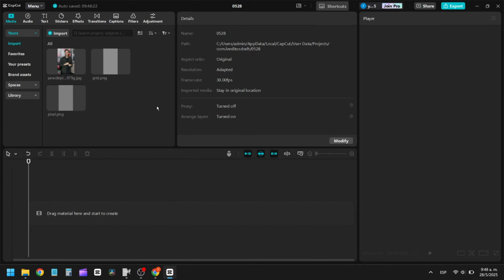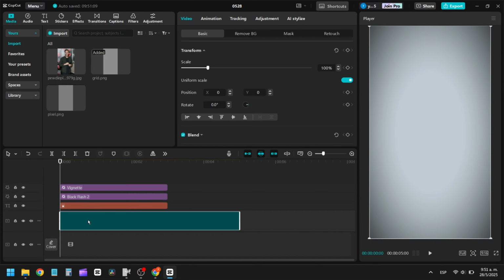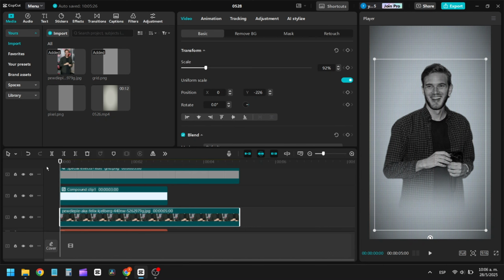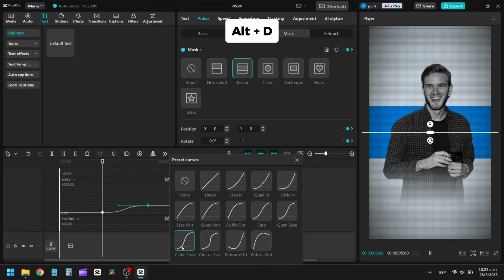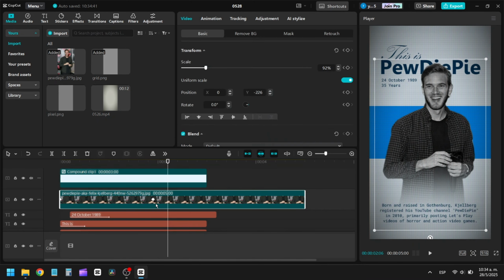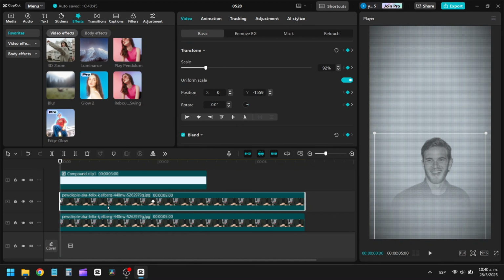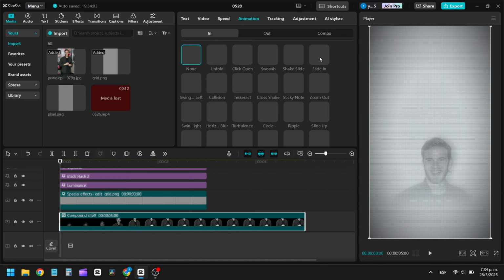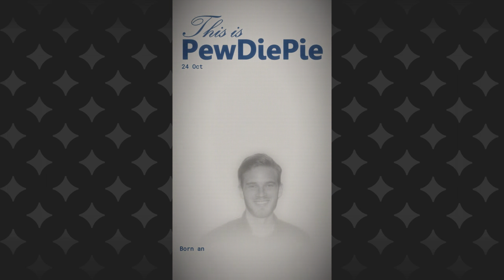CapCut PC: Create Next-Level Visual Effects Reel - Trending Reel Editing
Unlock the secrets to pro-level visual effects in CapCut! In this comprehensive, step-by-step tutorial, I'll show you how to create an eye-catching grid texture and glowing person effect on your PC – absolutely FREE! Elevate your videos with stunning composite visuals, dynamic animations, and advanced layering techniques that will make your content stand out.

Whether you're looking to achieve a futuristic, glitchy, or sci-fi aesthetic, this video covers all the essential CapCut features. Learn how to combine multiple elements seamlessly, add professional lighting, and create captivating movement, even on a budget.

In this FREE CapCut PC tutorial, you'll learn:

How to create a custom background with a simple character trick.
Integrating grid textures for a professional, unique look.

Mastering the "Chromatic Quirk" effect for glitchy, vibrant visuals.

Removing backgrounds from images for seamless compositing.

Advanced CapCut Masking techniques (rectangular masks, inverting, feathering).

Utilizing Compound Clips for organized and powerful editing workflows.

Applying Key Frames for smooth, dynamic image and text animations.

Creating a glowing or shadow effect behind your main subject using blur and blend modes.

Adding the "Luminance" effect for enhanced visual pop.

Structuring multi-layered text animations for a lively scene.

Troubleshooting common CapCut effect bugs (e.g., blur not applying).

Crafting overall scene animation with zoom-in/out and speed curves.

Pro tips for exporting and refining your final video.

Perfect for CapCut beginners looking to expand their skills, and experienced editors seeking fresh, advanced techniques!